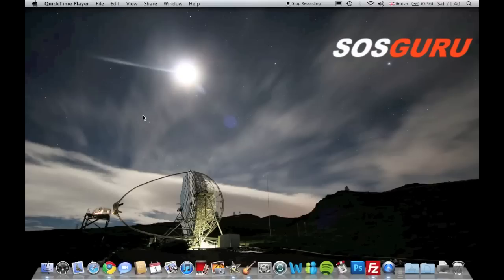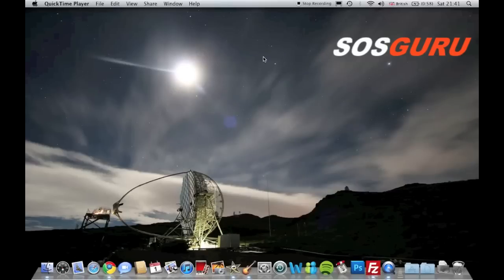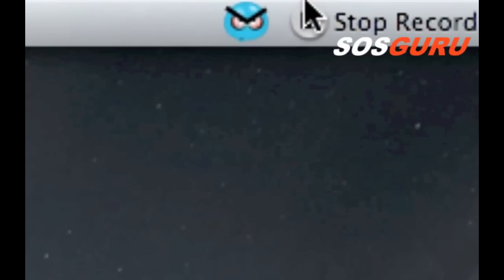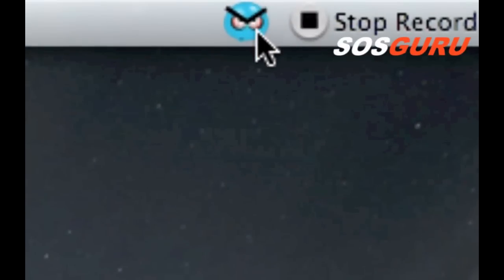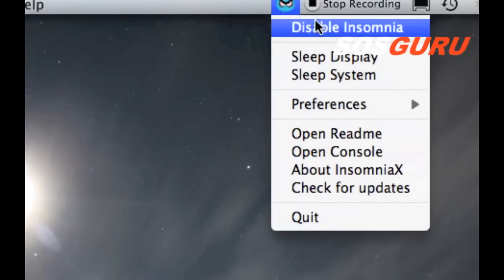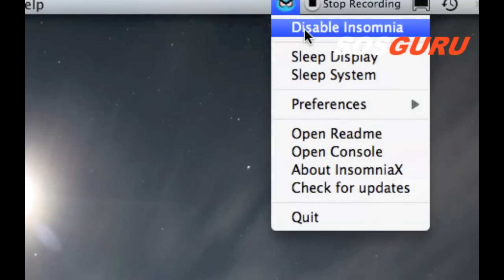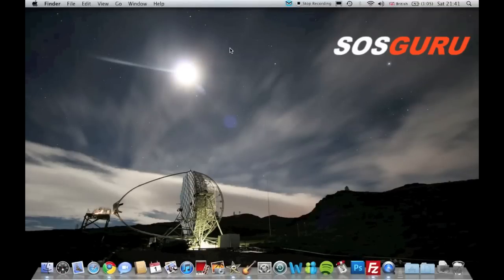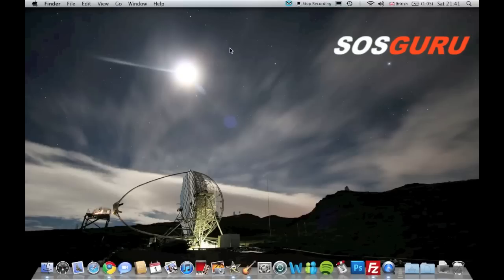Prevent Your Macbook from Sleeping When the Lid Closes